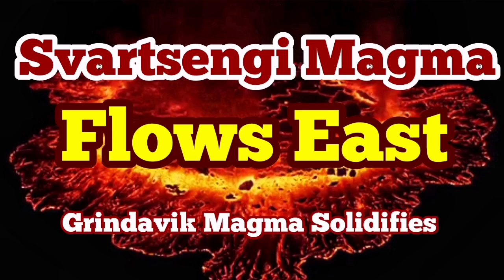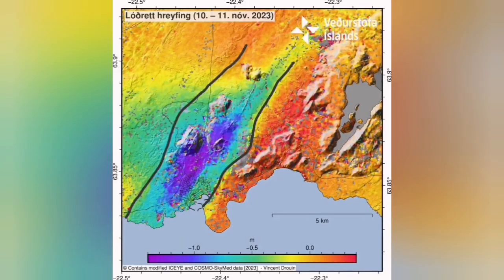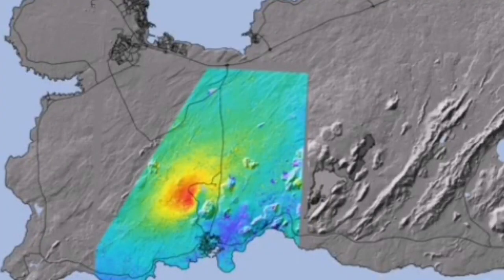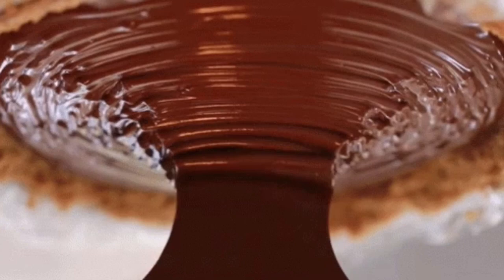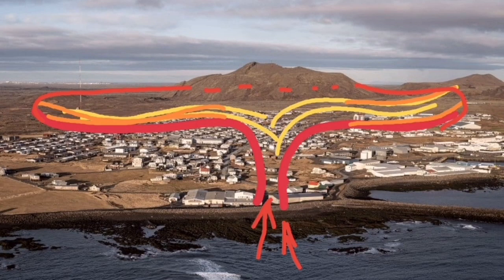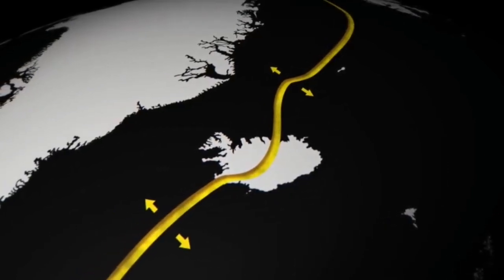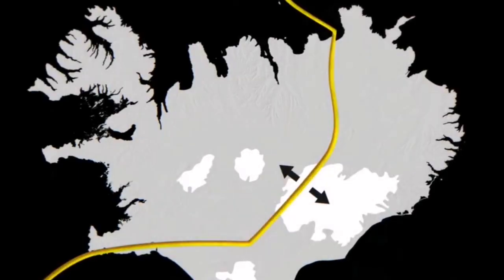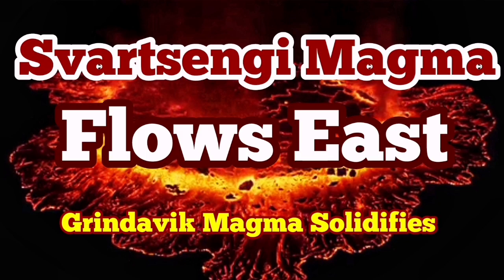Svartsengi Magma Flows East, Grindavik Magma Solidifies, Iceland Fagradalsfjall Litli-Hrútur Volcano